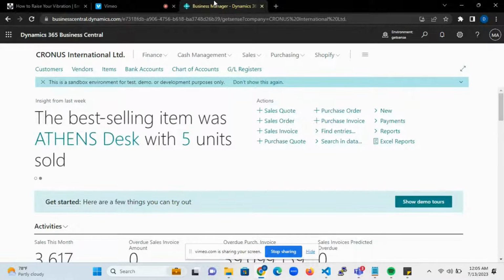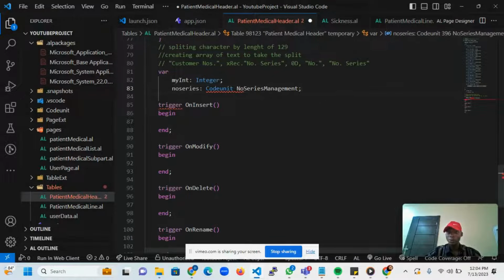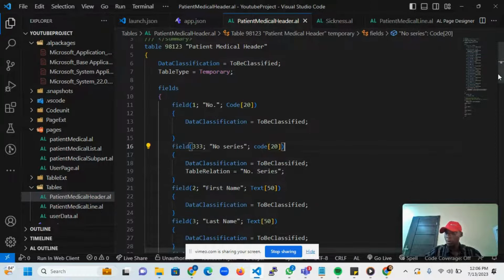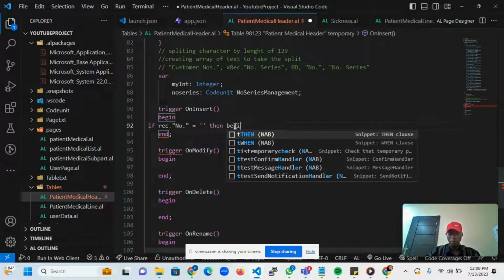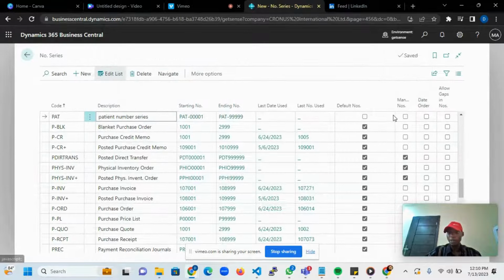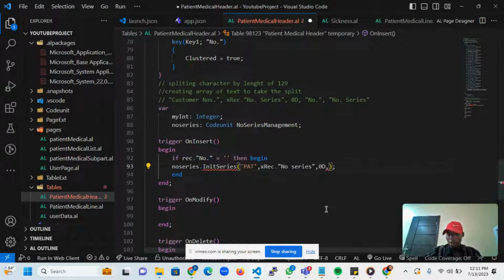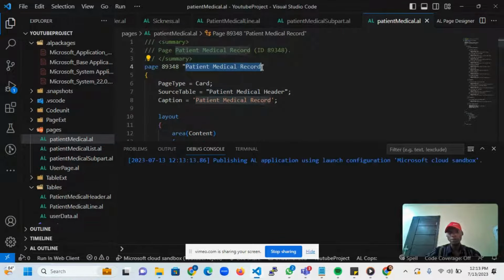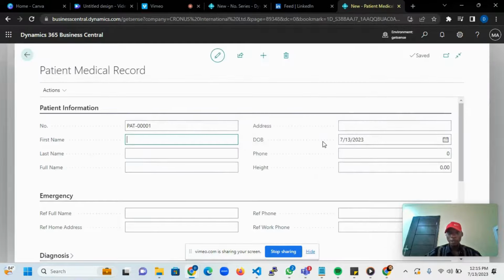Creating number series in microsoft business central Al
Welcome to business central developer video on how to create number series in business central AL, In this video i will be showing you how to build a standard Al Development application